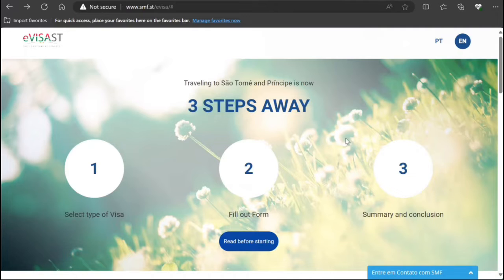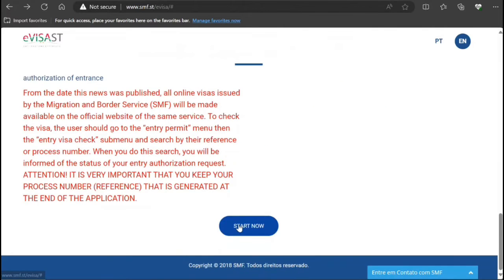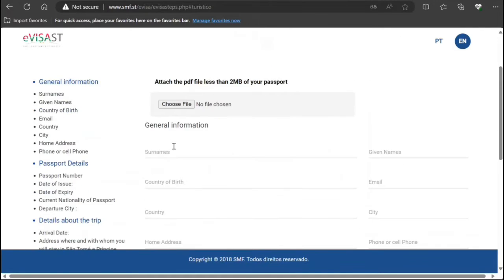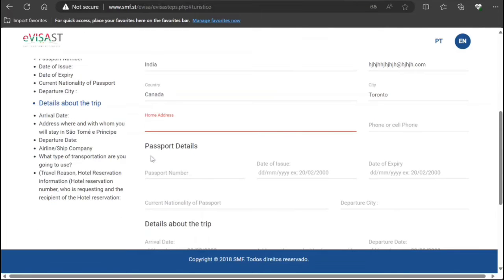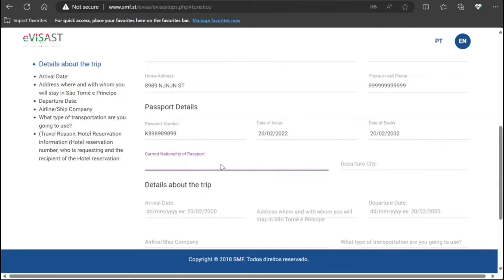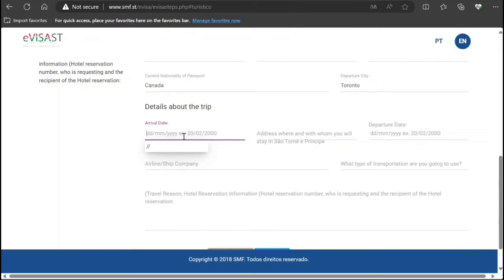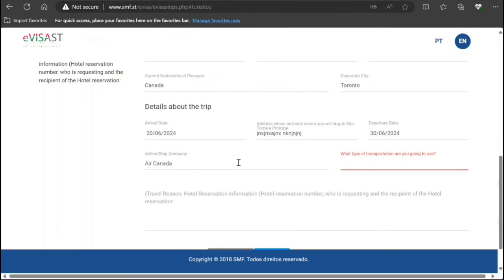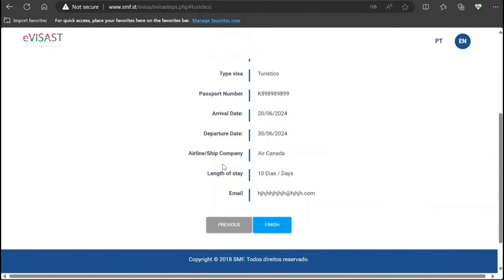How To Online Apply Tourist Visa Of Sao Tome and Principe - eVisa - Step By Step Full Information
Watch how to apply online evisa of Sao Tome And Principe. Watch it full and let me know what you think about it